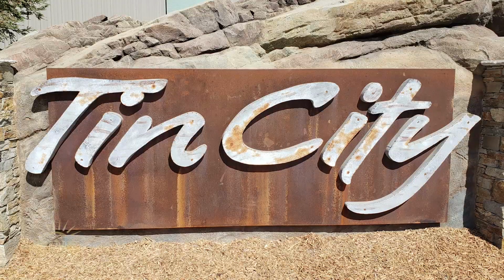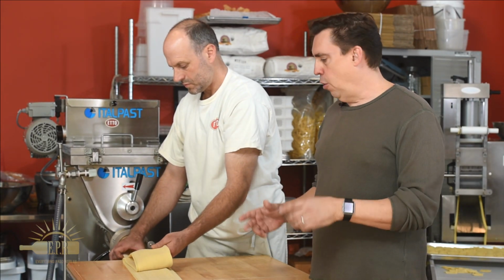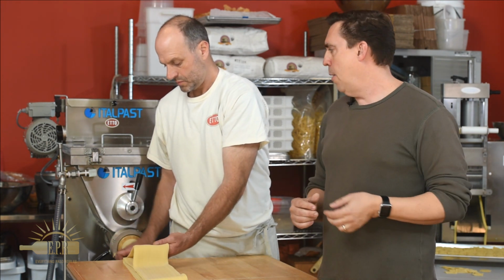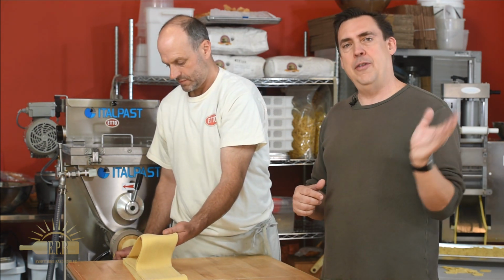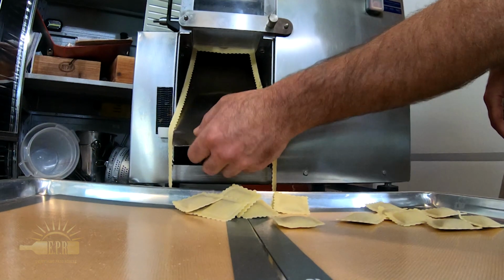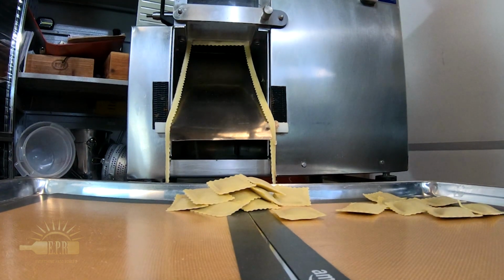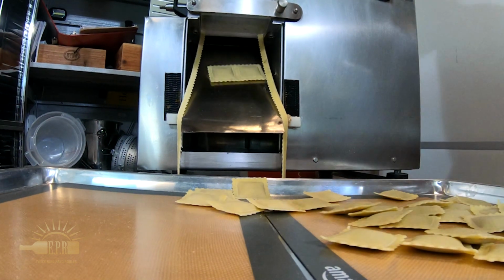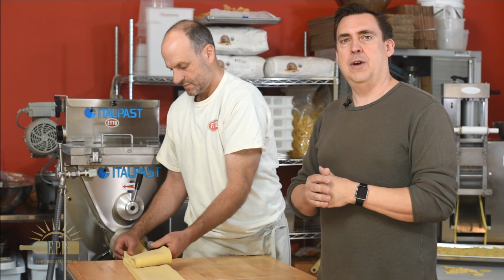Etto Pastipastificio Paso Robles Ca Pasta and more!!!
With owner Brian Terrizzi At Etto Pastipastificio in Paso Robles CA Talking about great Pasta and fantastic ingredients. Local Fresh and Awesome. Gotta Visit Etto Pastipastifico to get the full Italian experience in CA. Visit Paso Robles and enjoy Great wine and authentic pasta From Etto Pastipastificio.